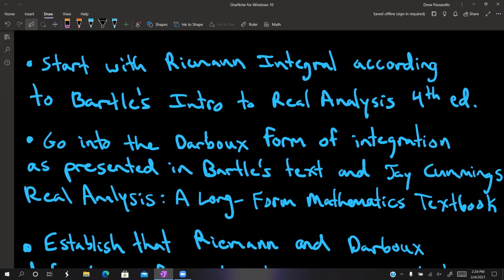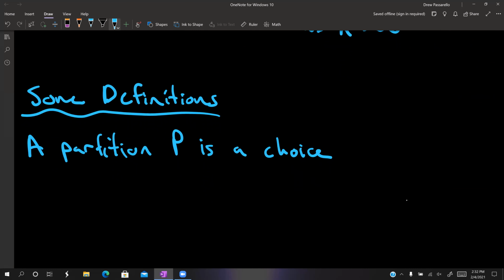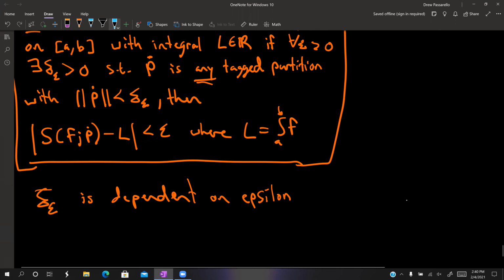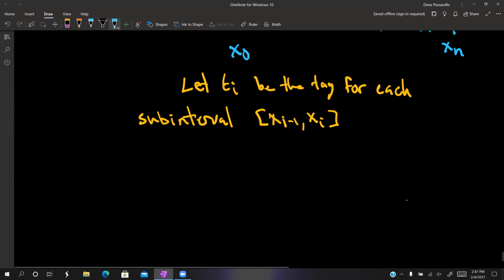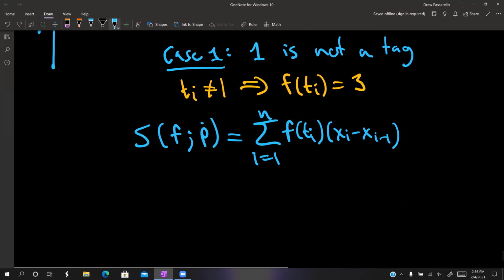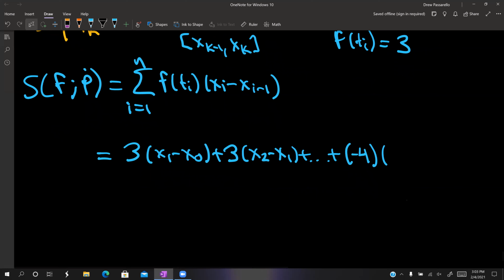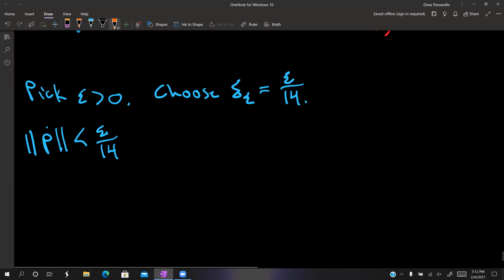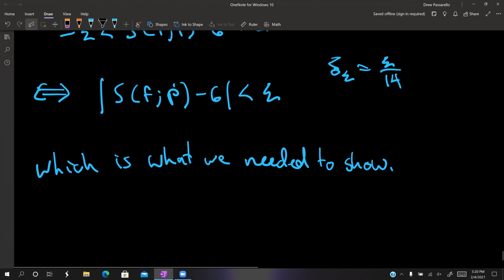Intro to Real Analysis: Integration Video 1 - Intro to Riemann Integration